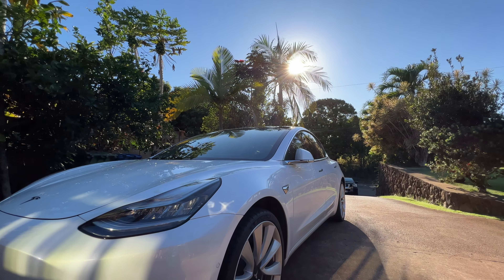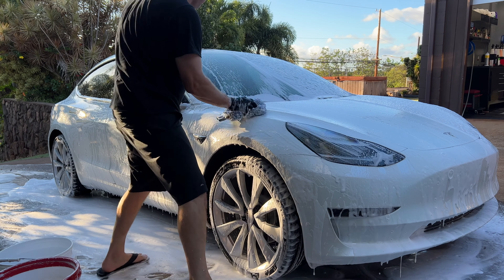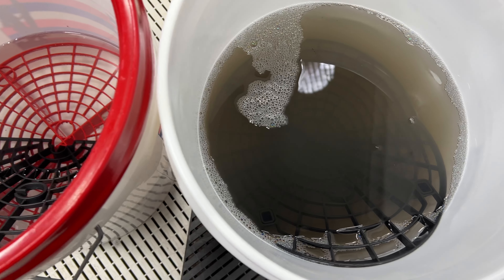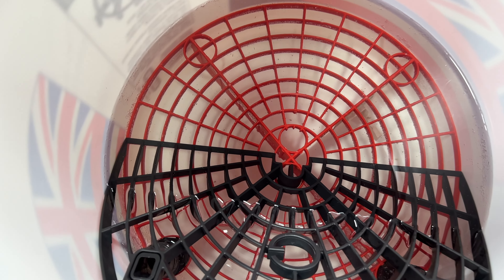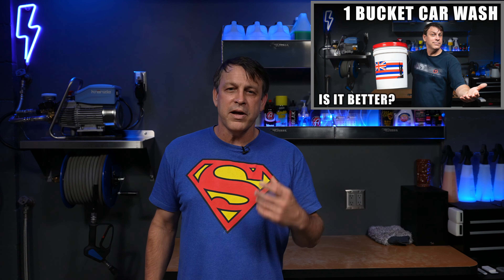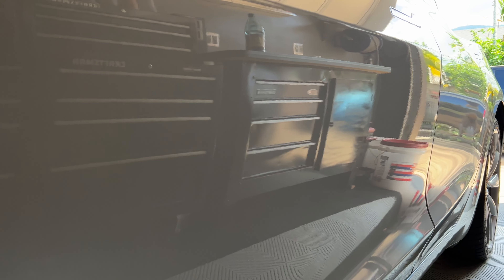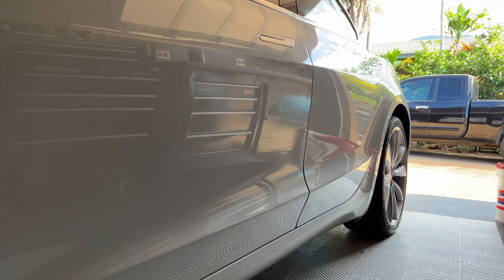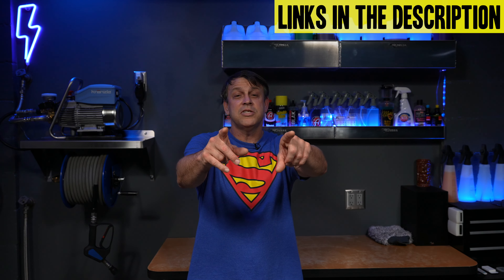DON'T DESTROY YOUR CAR PAINT 2 bucket auto detailing car wash method revealed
How to properly wash your car paint. Using a 2 bucket method is well worth the effort. Check out what the wash buckets look like after a dirty detail. The rinse bucket is saturated with dirt and the wash bucket is clear. This is enough evidence to use the 2 bucket wash method.

Here are the links to all the products used in my wash process. Thanks for supporting the channel. I appreciate it.